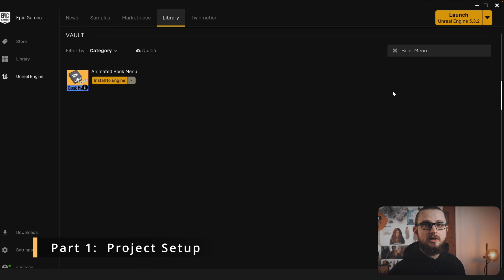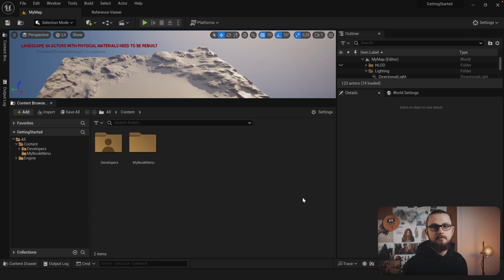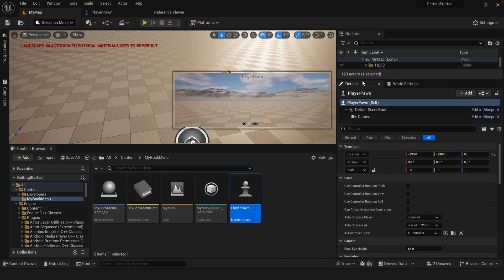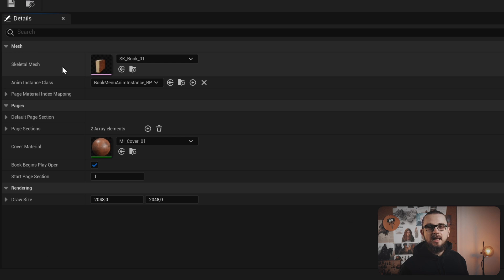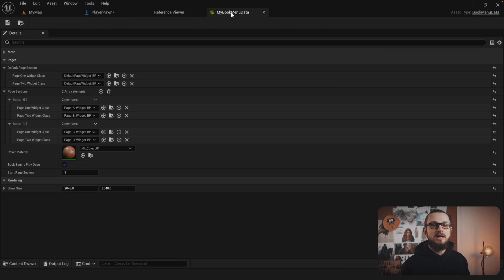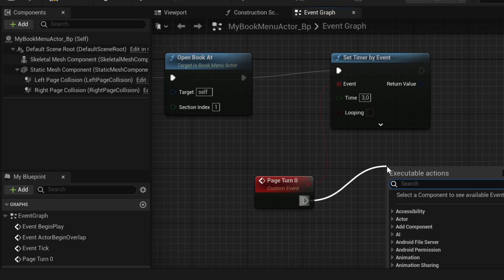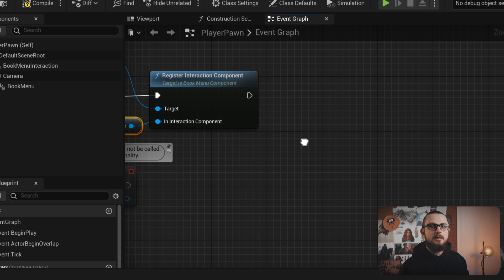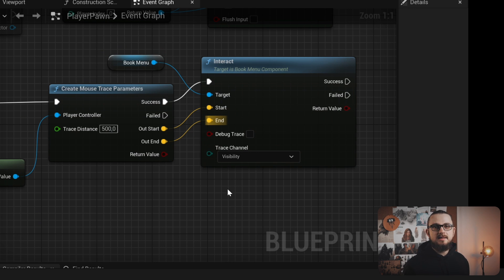Level Up Your Game Menus | Stunning Animated Book Menu | Getting Started | Unreal Engine 5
Here’s my animated book menu plugin for Unreal Engine and the Getting Started video for it.

You always wanted to use a book as the menu inside your game?
Maybe to create more immersion?

Or just because you like the idea of a fully interactive
and animated book that blends seamlessly with your game?

In this video I will show you in four main parts
how to use the most essential features of the plugin.

In the first part we are going to create and
set up a new unreal engine project.

In the second part we are going to create a player pawn
and place it on the map.

In the third part we are going to add a
book menu component and perform some animations.

And in the last part, we are going to add some basic
mouse interactions.

-- Chapters --

0:00 Intro
0:52 Preconditions
1:06 Project Setup
3:07 Create Player Pawn
4:29 Book Menu Component and page turn
9:23 Book Interaction Component and mouse
14:12 Outro